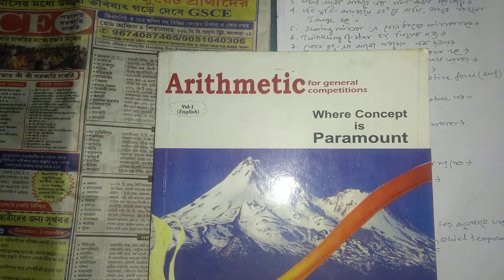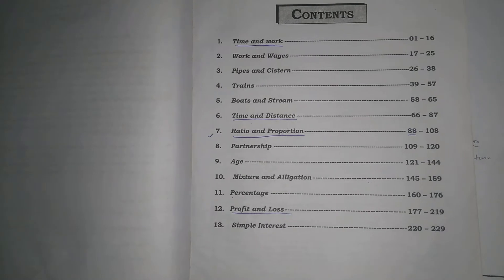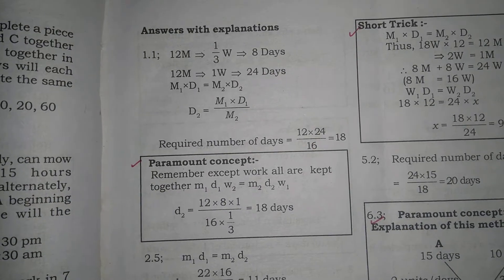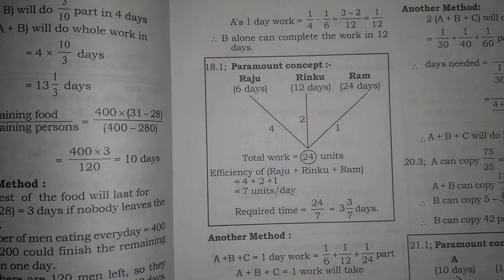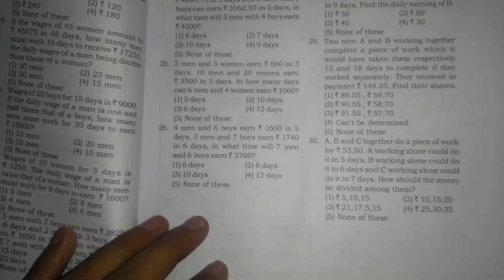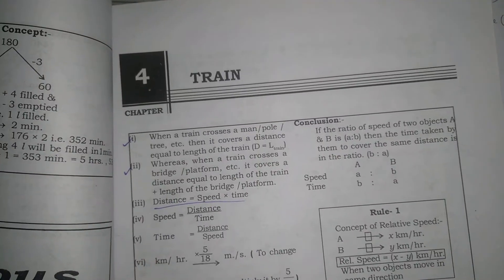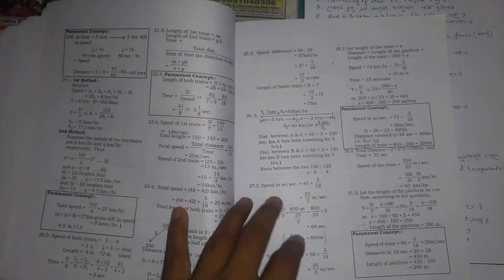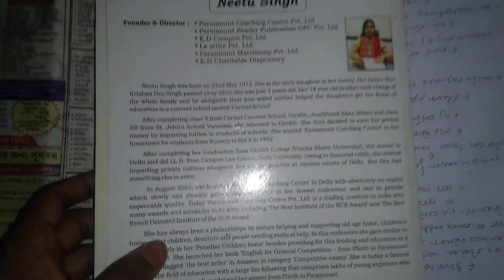Arithmetic for General Competitions _ Neetu Singh _ Paramount Publication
Arithmetic for General Competitions  (English, Paperback, Neetu Singh)

1. Time and Work
2. Work and Wages
3. Pipes and Cistern
4. Trains
5. Boats and Stream
6. Time and Distance
7. Ratio and Proportion
8. Partnership
9. Age
10. Mixture and Allegation
11. Percentage
12. Profit and Loss
13. Simple Interest